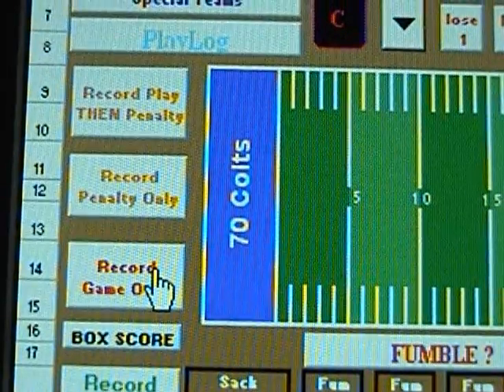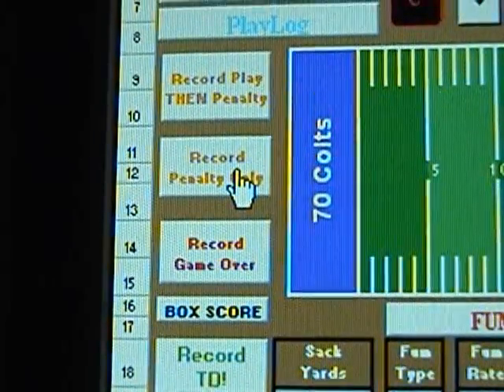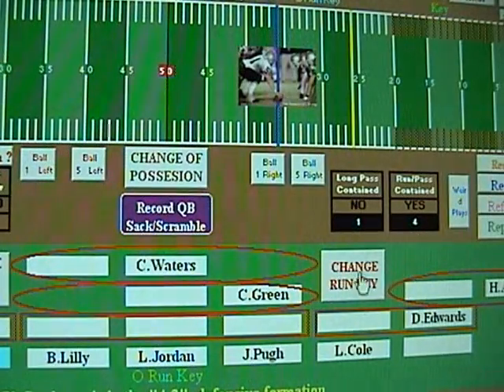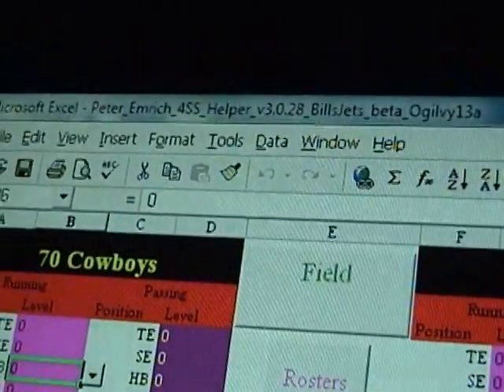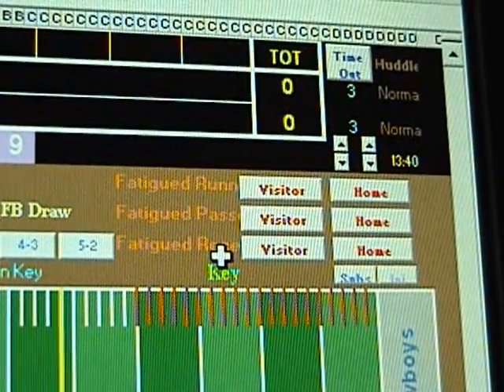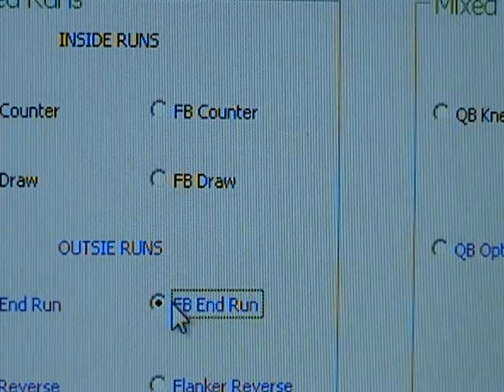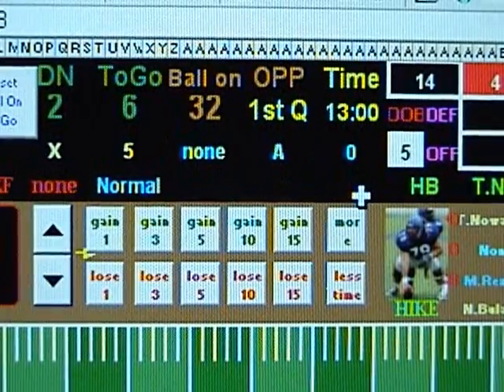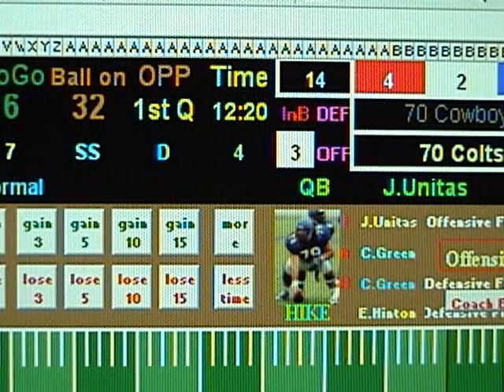4thStFootball_Helper_Field#3 2010_03_06_07_03_34.wmv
4thStreet Football Excel helper video#3